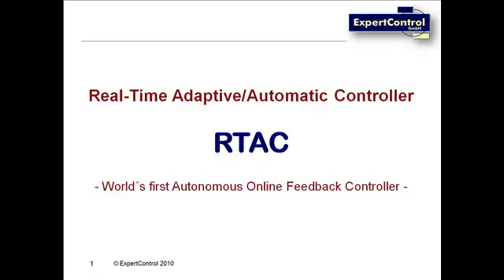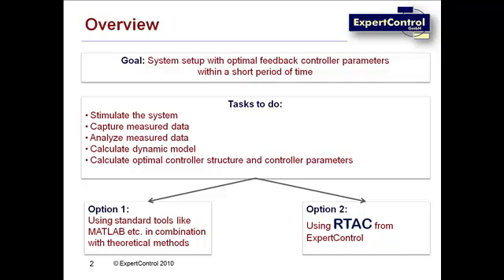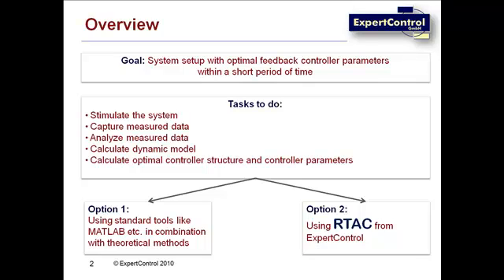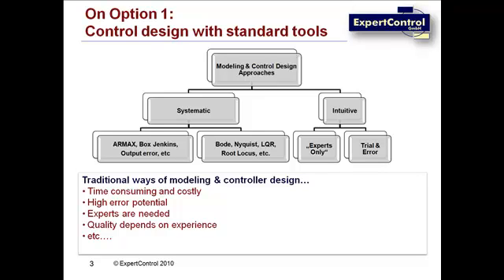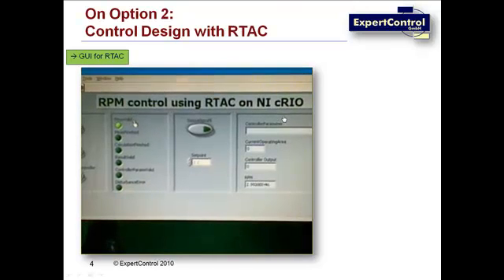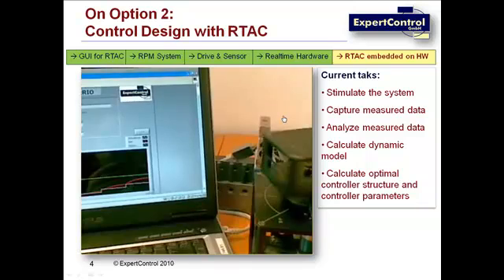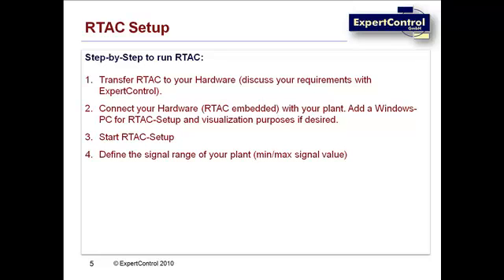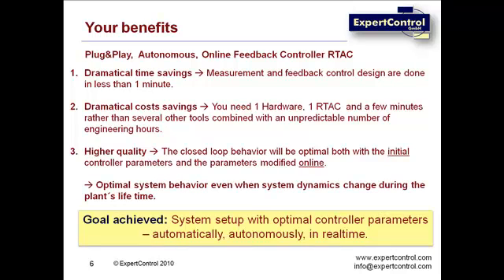World´s first fully autonomous, automatic real-time controller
RTAC - Real-Time Automatic/Adaptive Controller, ExpertControl provides the first  fully autonomous feedback controller. Stimulating the system, capturing measured data, claculating the mathematical system description and designing the optimal feedback controller - all fully automatically!